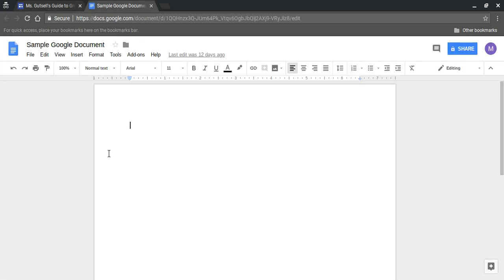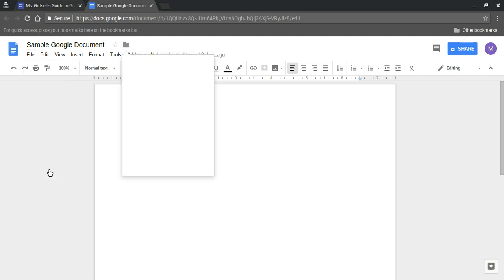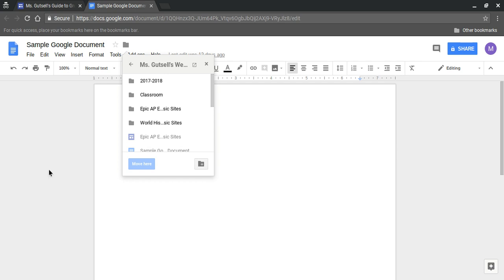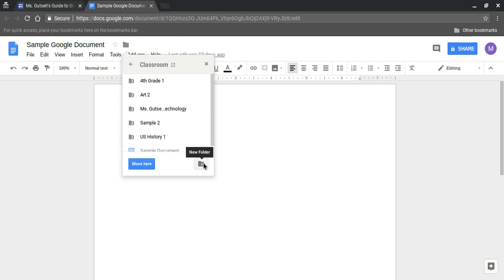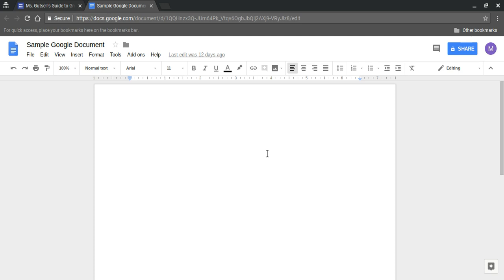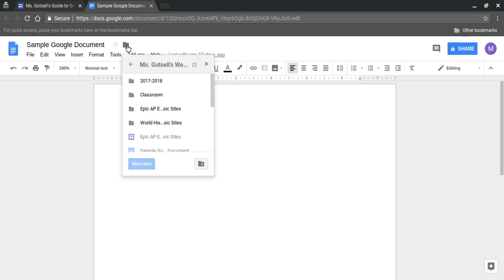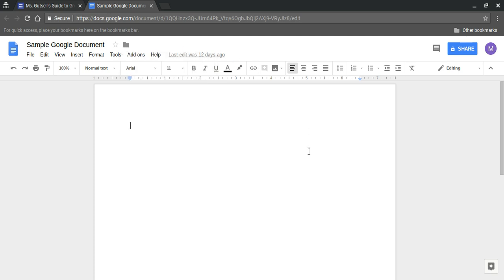Google Docs How to Edit in a Document File Feature Number 9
This video explains how to use File Feature Number 9 in Google Docs, Move To.